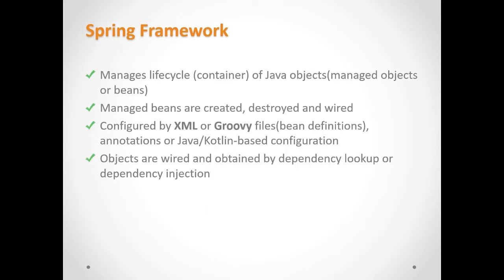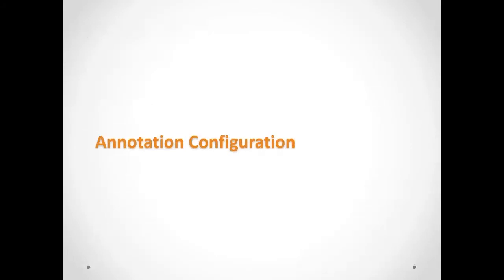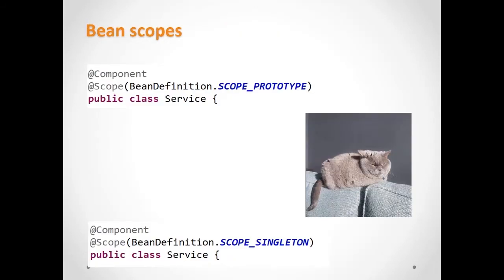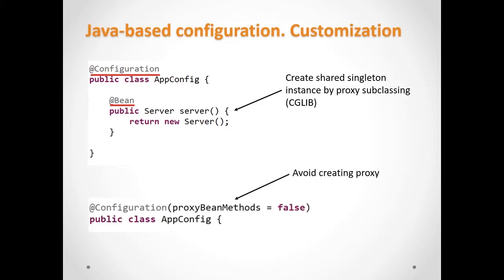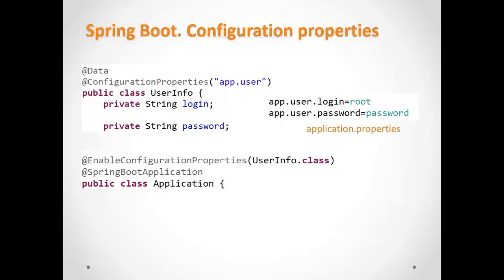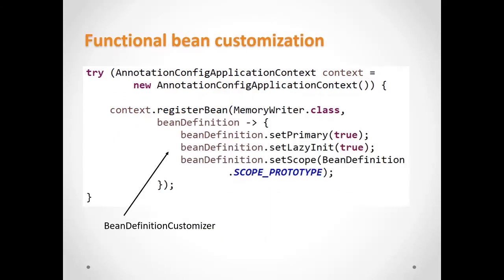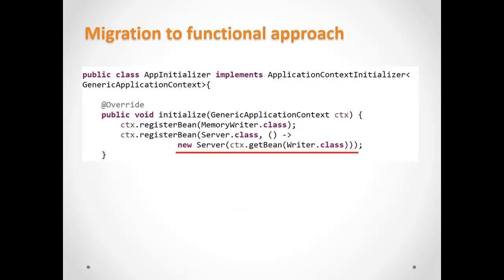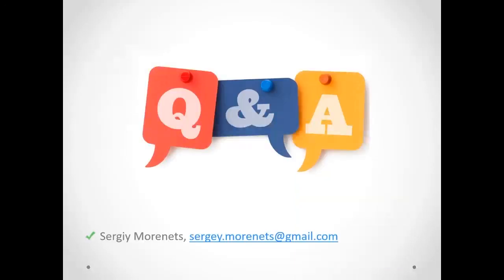Spring beans evolution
In this talk we will dive for 20 years of Spring development and discover how Spring beans feature has evolved. We will also pay special attention for new features delivered in Spring Boot 2/Spring 5.

We will also review best practices/common pitfalls of Spring beans usage.

The speaker is Sergey Morenets, back-end developer with more than 20 years of programming experience, frequent speaker at Java conferences.